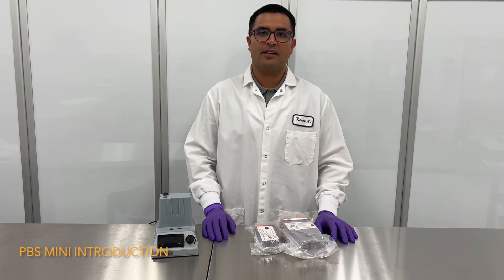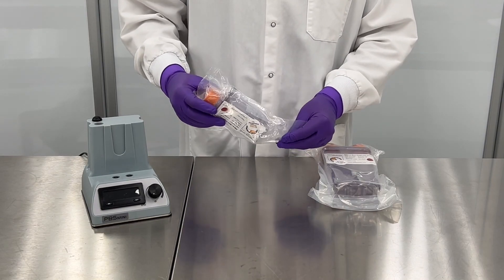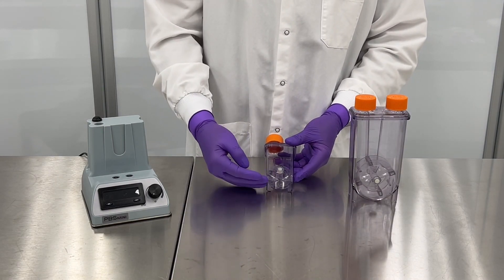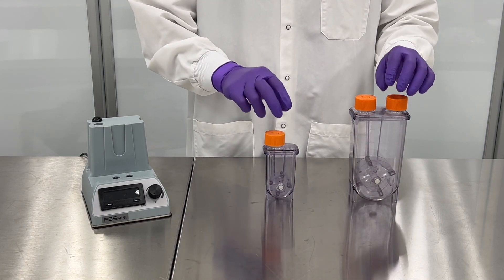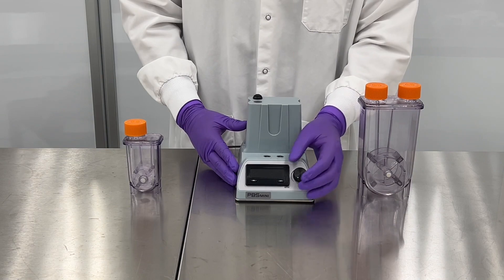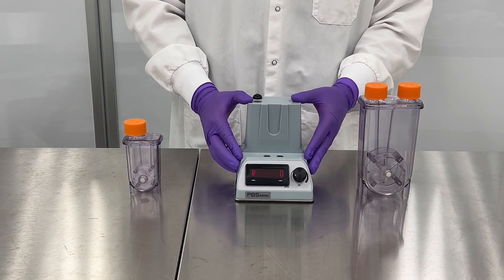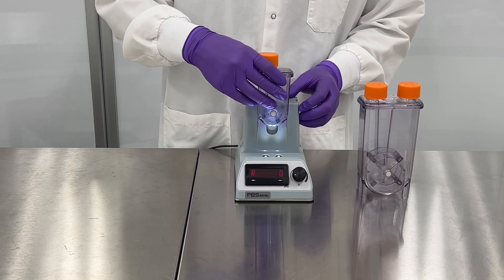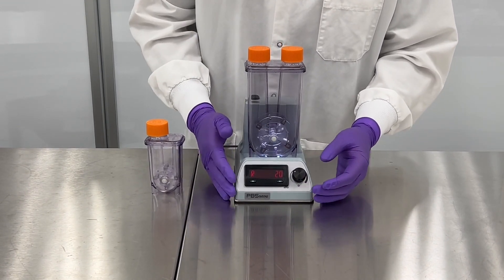Meet the PBS Mini: Vertical-Wheel Bioreactor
Introducing our scale-down model of the Vertical-Wheel™ Bioreactor family, the PBS Mini available in 60-100mL working volume and 300-500mL working volumes!

This revolutionary bioreactor harnesses superior mixing capabilities with  minimal shear forces in a homogeneous mixing environment.